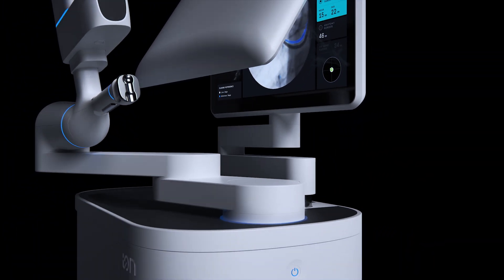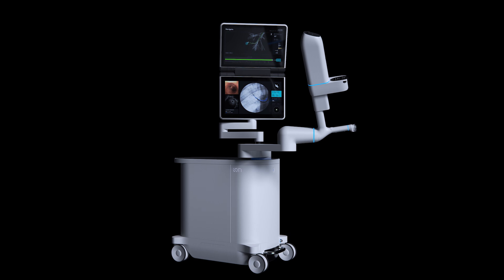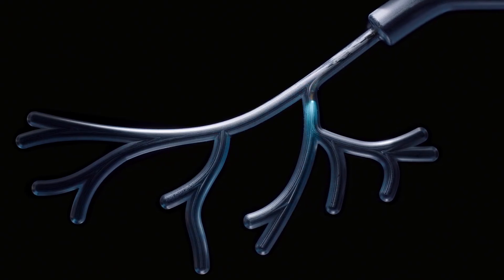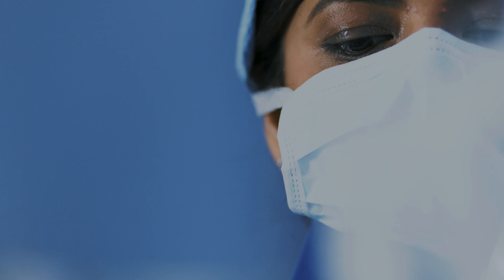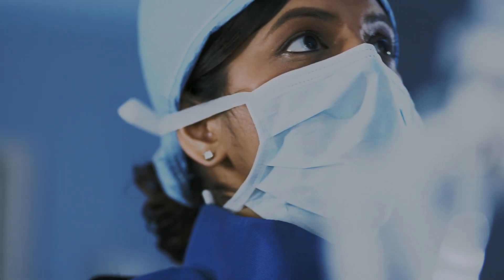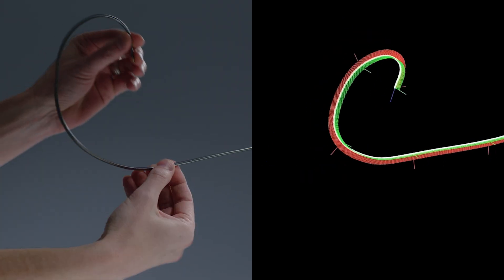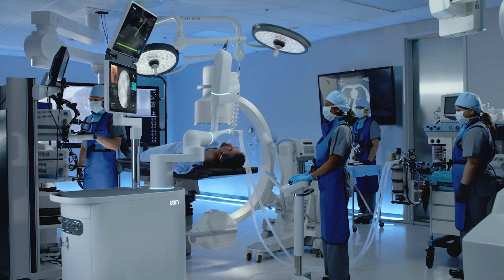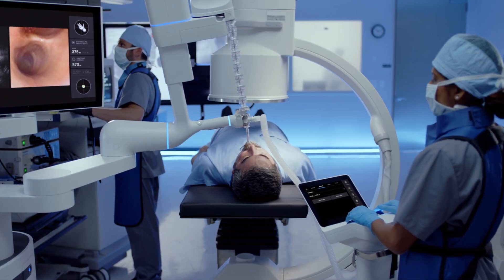Introducing Ion by Intuitive | Advancing lung biopsy capability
See how the Ion robotic-assisted bronchoscopy by Intuitive makes it possible to reach and biopsy difficult-to-reach nodules in the peripheral lung.

More than 70% of cancerous lung nodules for biopsy are located far out on the lung edges. For patients with these kinds of nodules, doctors can now turn to the Ion robotic-assisted bronchoscopy system. Ion is designed for minimally invasive lung biopsies to support finding answers faster for patients. It’s built on the belief that collecting lung tissue samples for biopsy should be safe and simple, even when nodules are small and located in the peripheral lung.

Related Content:
Learn how Intuitive is making it possible for doctors to reach and biopsy difficult-to-reach nodules:

About Intuitive:
Intuitive, headquartered in Sunnyvale, California, is a global leader in minimally invasive care and the pioneer of robotic surgery. Our technologies include the da Vinci surgical system and the Ion endoluminal system. By uniting advanced systems, progressive learning, and value-enhancing services, we help physicians and their teams optimize care delivery to support the best outcomes possible. At Intuitive, we envision a future of care that is less invasive and profoundly better, where diseases are identified early and treated quickly, so patients can get back to what matters most.